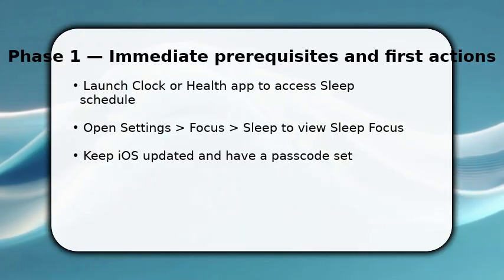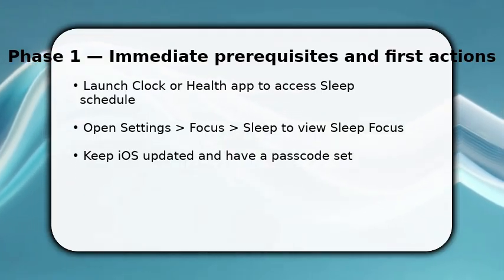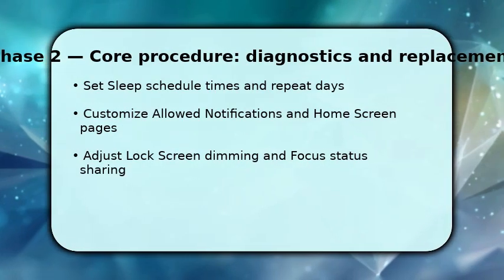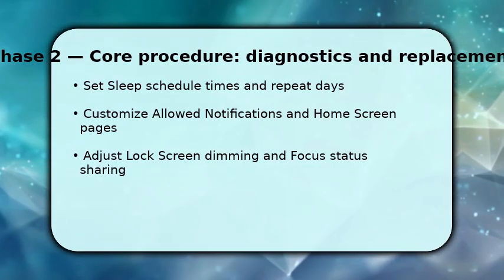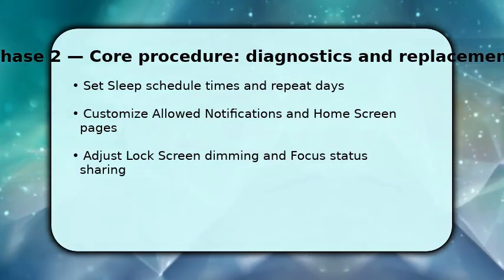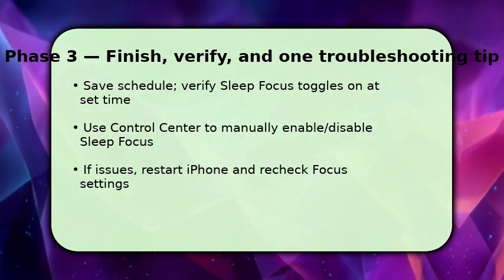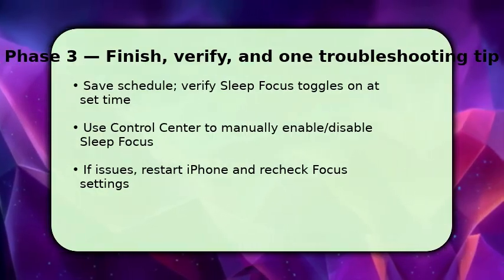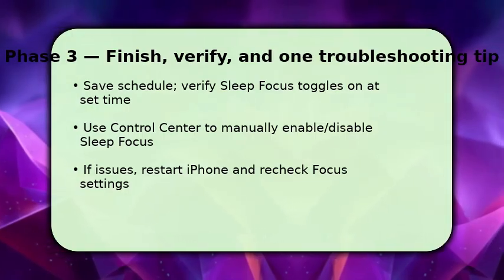How to Change Sleep Mode on Iphone (only Way)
How to Change Sleep Mode on Iphone (only Way) | 🔒 Surfshark VPN Deal — Stay private and secure. $1.99/mo + 3 Months Free ▸

Discover the exclusive method to alter your iPhone's sleep mode. This step-by-step guide is tailored for those seeking a unique solution beyond standard practices, ensuring you can easily customize and control this essential setting.

iPhone, sleep mode change, exclusive method, custom settings, control iPhone sleep